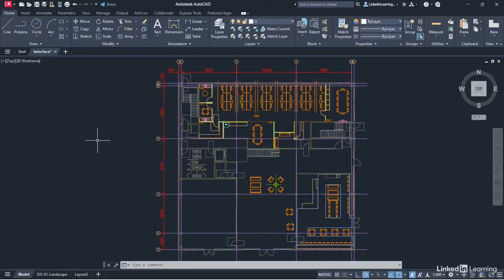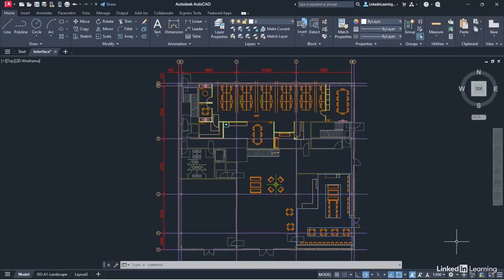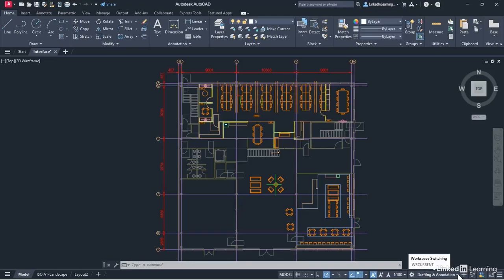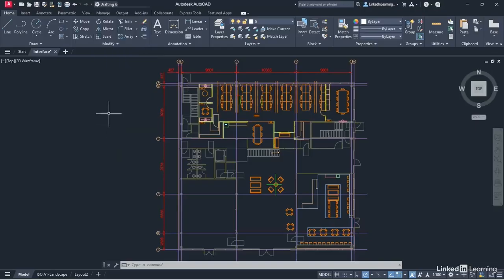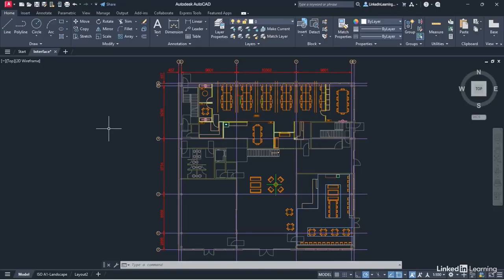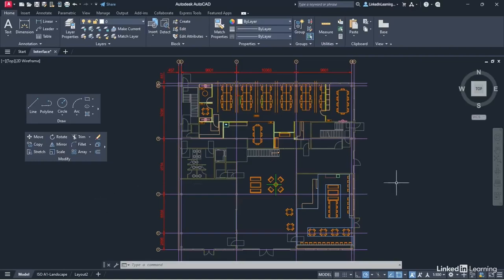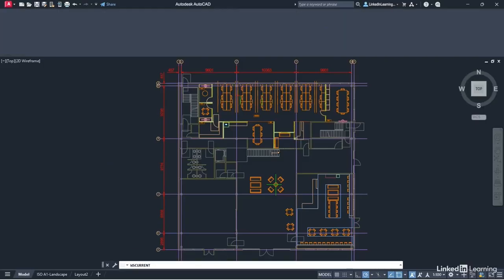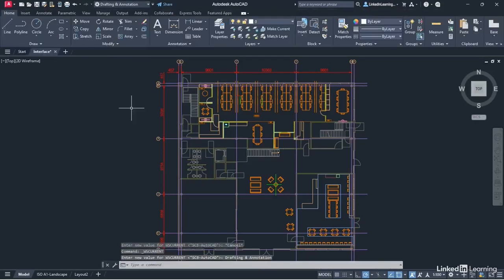11 Customizing the AutoCAD interface using workspaces